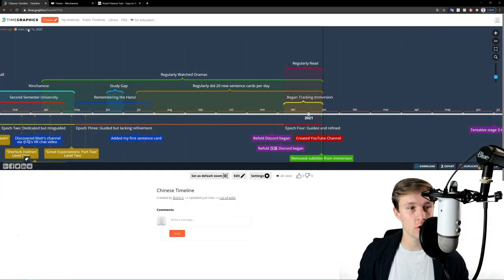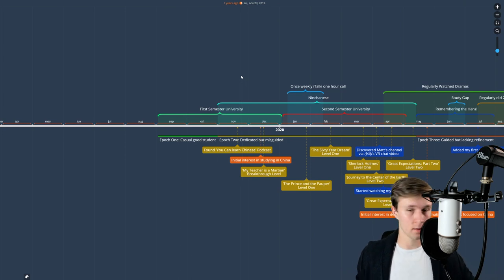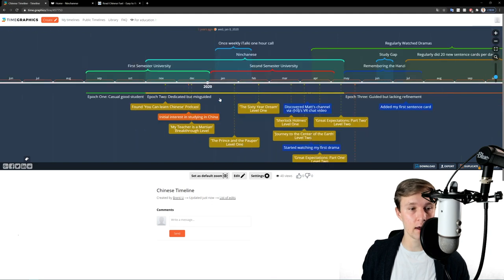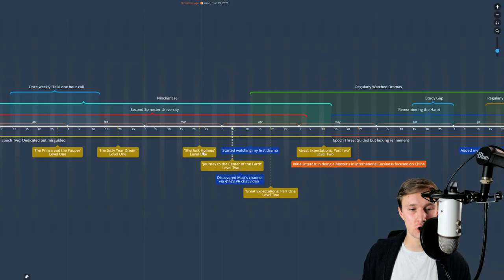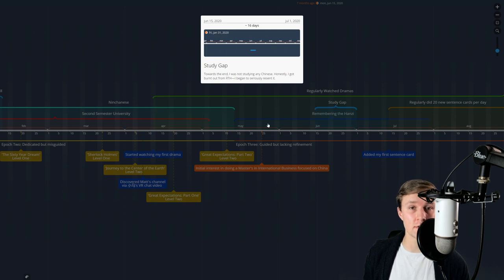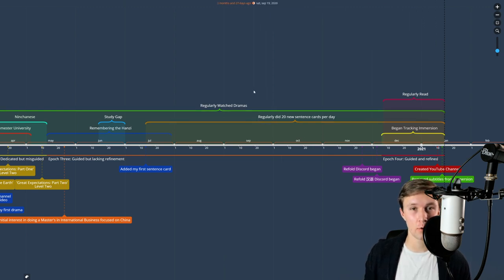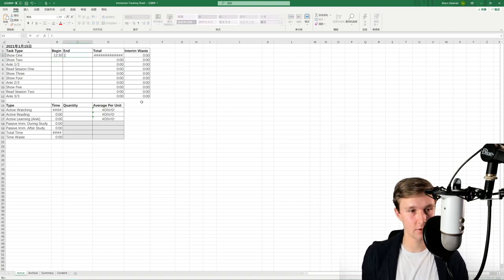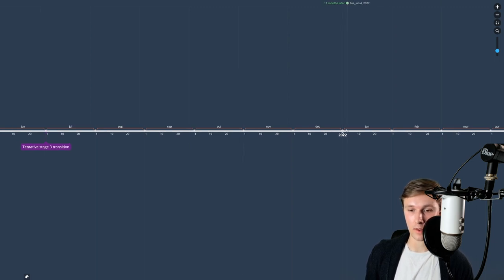how I have learned chinese up until now (16-month recap)